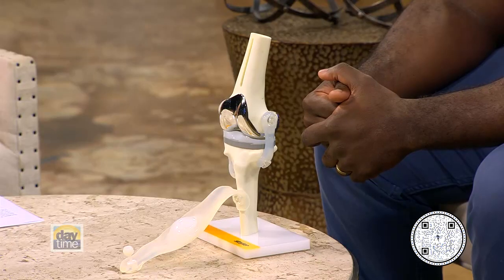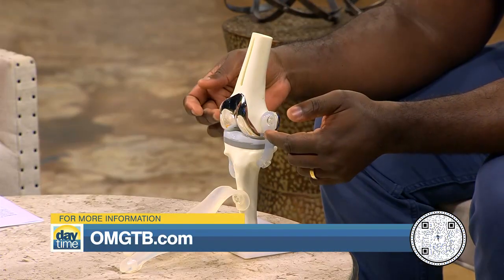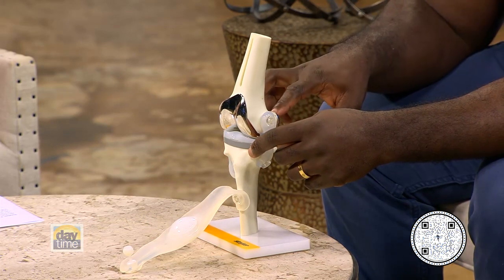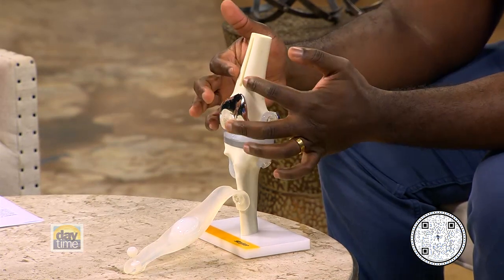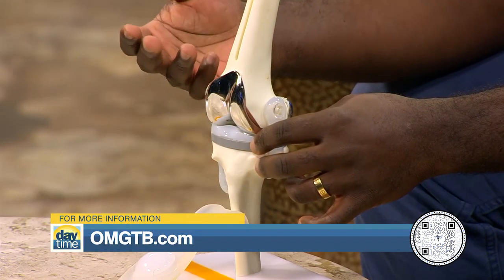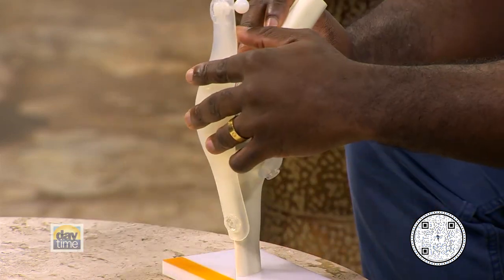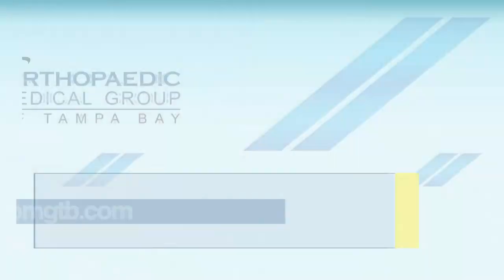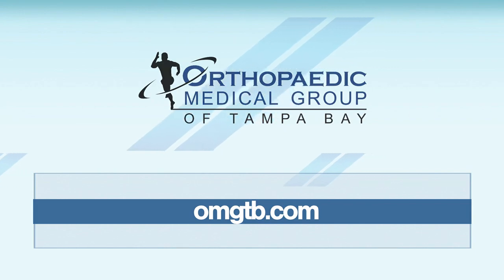Robotic-Assisted Joint Replacement Surgery with Dr. Germanuel Landfair on WFLA's Daytime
Are you looking for a better way to manage your chronic joint pain? Join Dr. Germanuel Landfair on WFLA's Day Time as he discusses the benefits of robotic-assisted joint replacement surgery. With advanced technology and highly skilled surgeons, this procedure can help you get back to your active lifestyle with less pain and faster recovery time. Don't miss out on this informative segment, tune in to WFLA's Day Time to learn more about how robotic-assisted joint replacement can improve your quality of life.

Robotic-assisted total joint replacement is a surgical procedure in which a robot is used to assist the surgeon in replacing a diseased or damaged joint with an artificial implant. This type of surgery allows for more precise and accurate placement of the implant, which can lead to improved outcomes and a faster recovery for the patient. The robot is controlled by the surgeon, who uses specialized software and specialized instruments to perform the procedure. This technology has become increasingly popular in recent years, as it offers many potential benefits over traditional surgical methods.